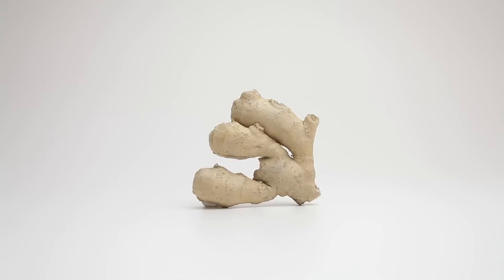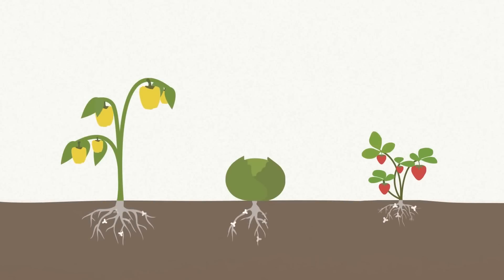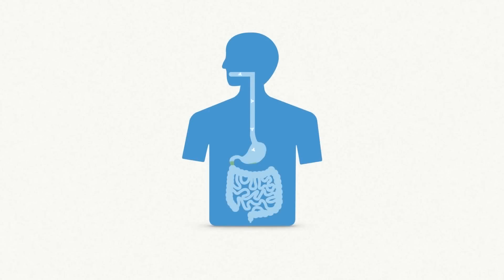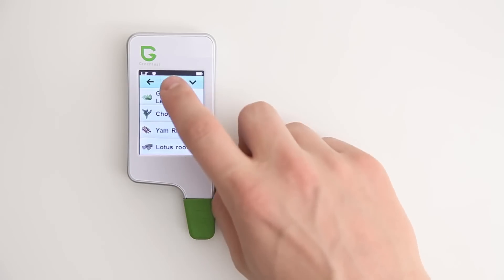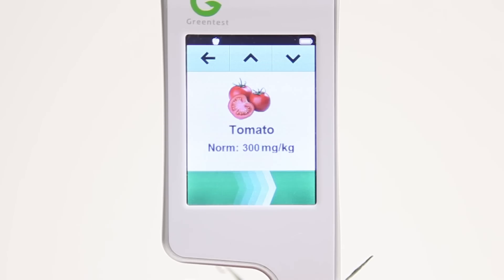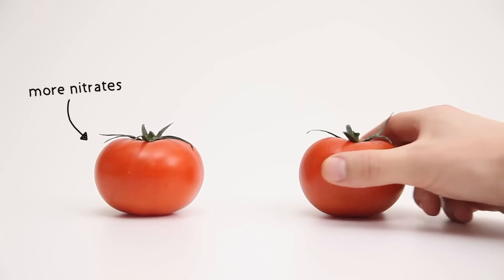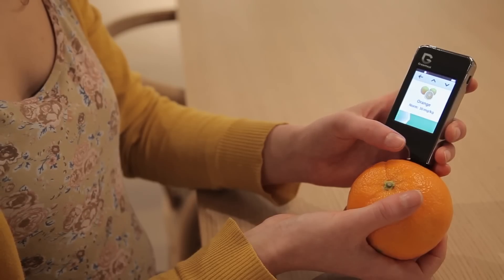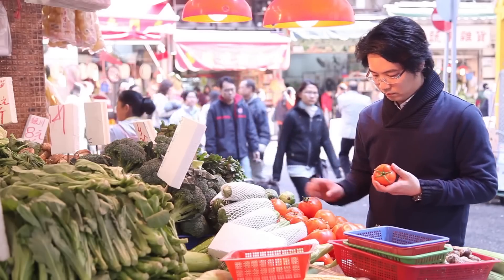Greentest - Food Chemical Detector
Greentest, Portable High Quality High Accuracy Food Detector, Nitrate Tester for Fruit and Vegetable
A high quality electronic product that can decrease the chances of getting a cancer.
A sophisticated testing equipment that can keep you and your family away from the infringement of harmful pesticide residue, overfertilization, impurities, nitrates, nitrites and heavy metals pollution of soils.